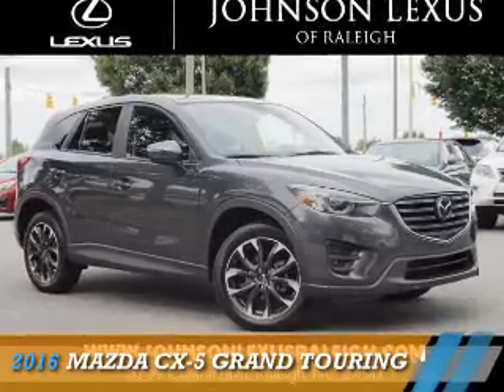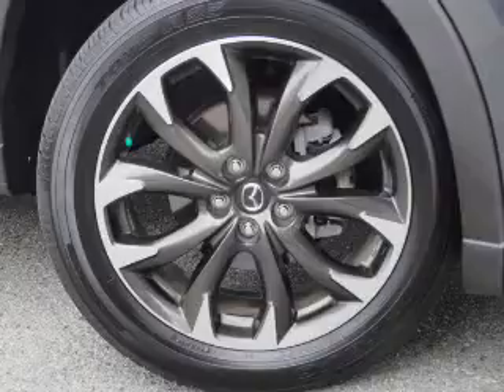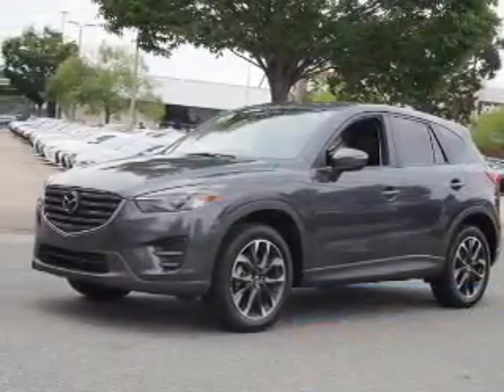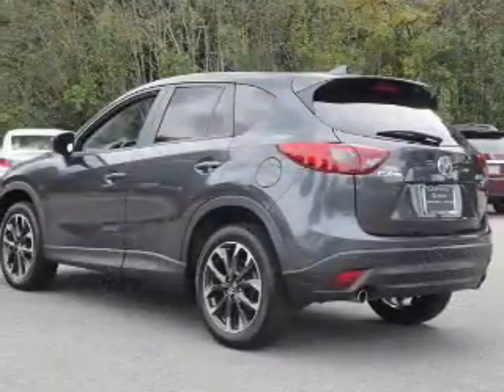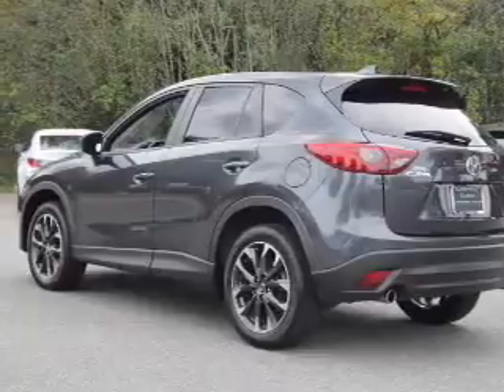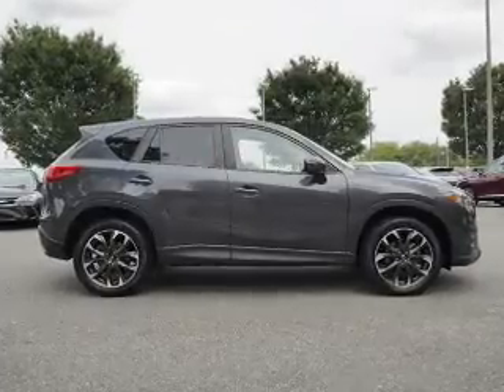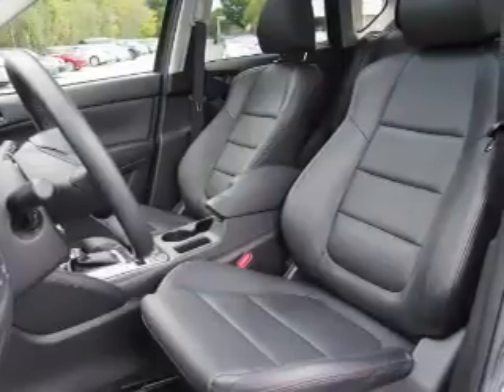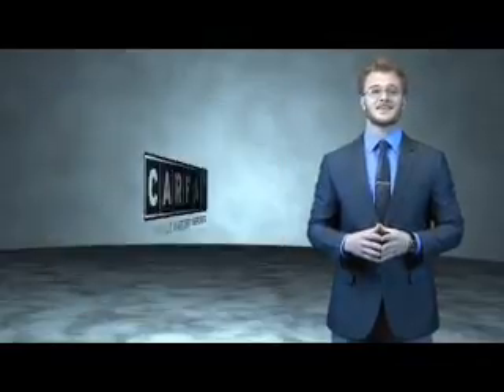2016 Mazda CX-5 P6702A - Raleigh NC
Phone:
Year: 2016
Make: Mazda
Model: CX-5
Trim: Grand Touring
Engine: 2.5 liter 4 Cylindercylinder
Transmission: 6-Speed Shiftable Automatic
Color: Gray
Mileage: 18293
Address:
VIN:JM3KE2DYXG0607238